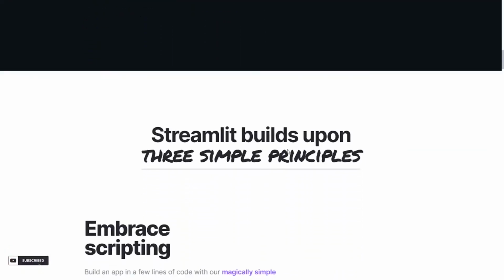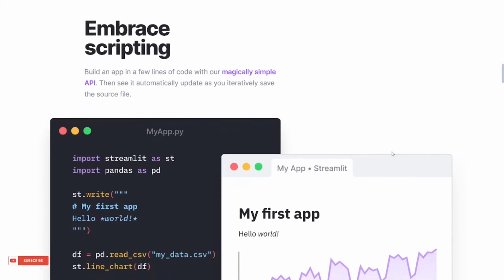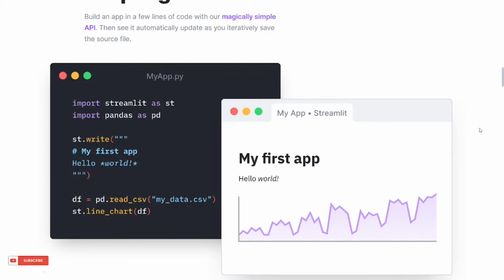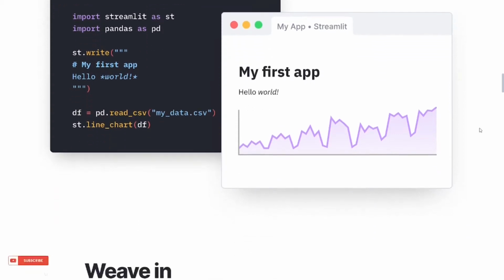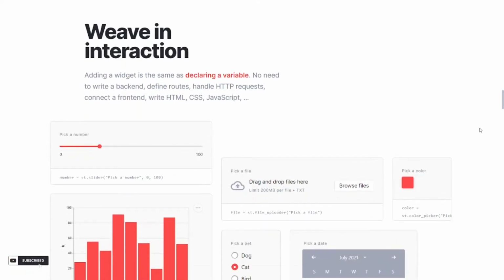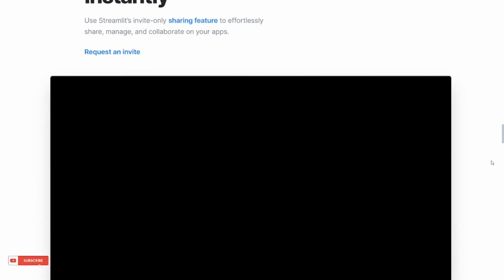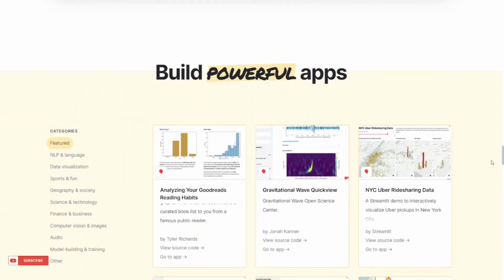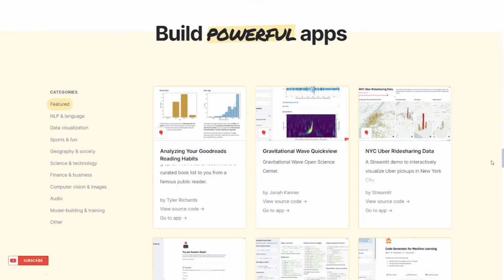Introduction to Streamlit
In this video, I spoke about Streamlit Introduction, three principles of Streamlit in python and the purpose of the Streamlit package, and more.